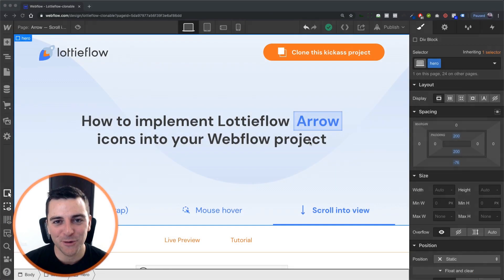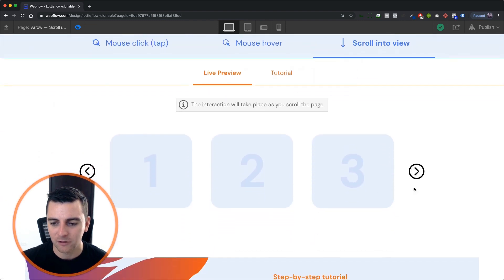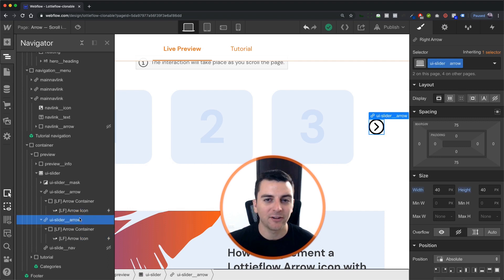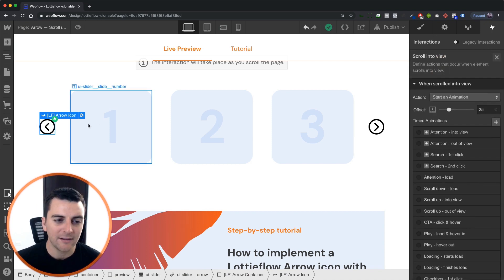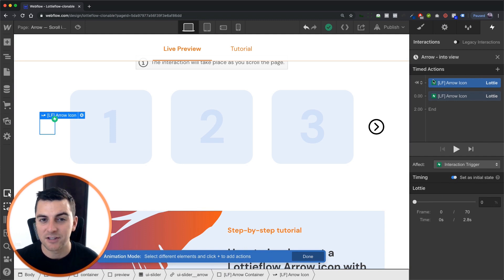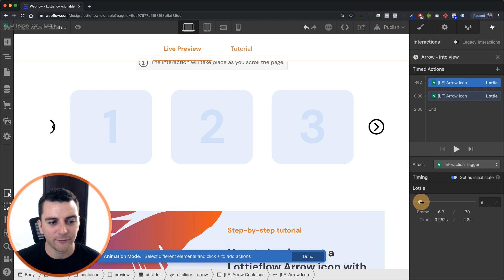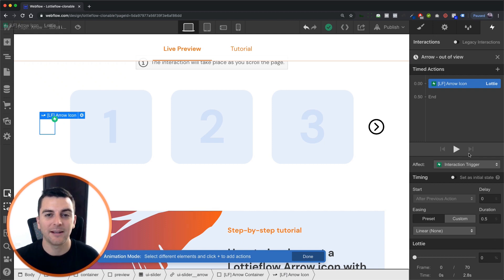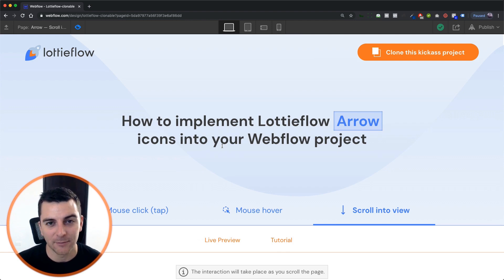Lottie arrow icon - Scroll into view - Webflow Interactions tutorial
Walkthrough and video tutorial for implementing a lottie arrow icon in Webflow with the 'Scroll into view' trigger.

TIMESTAMPS:
00:10 - Intro
00:32 - Live Example
01:02 - Structure
01:42 - How to build it?

// ABOUT US

// SOCIAL